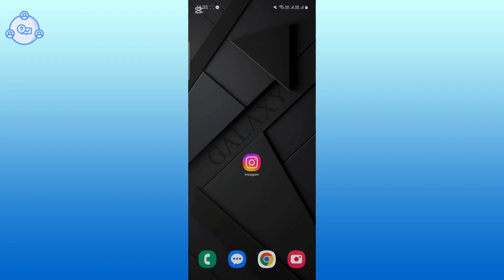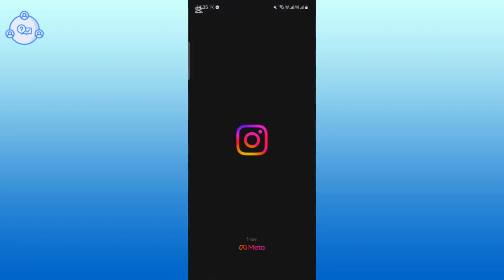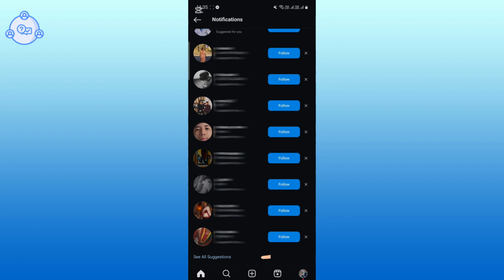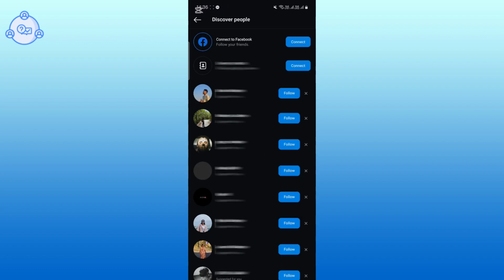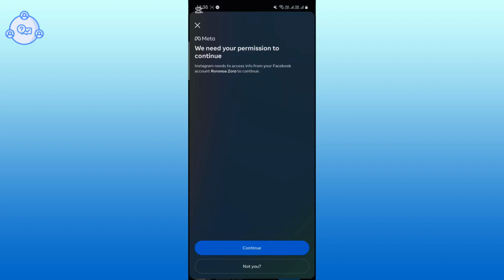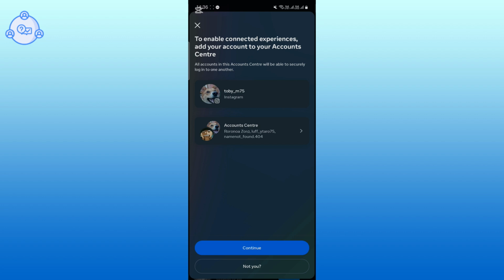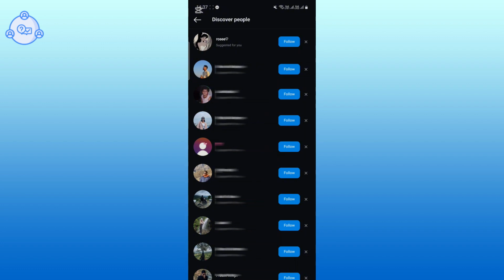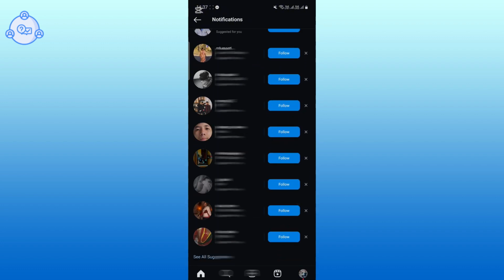How To Find Facebook Friends On Instagram | ONE STOP SOLUTION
Welcome to One Stop Solution! In this video, learn how to find and connect with your Facebook friends on Instagram using a simple, step-by-step method. If you're new to Instagram or just want to expand your follower list, linking your Facebook account can help you discover friends who are already on Instagram. Watch the video to make the most of your Instagram experience and grow your network effortlessly!